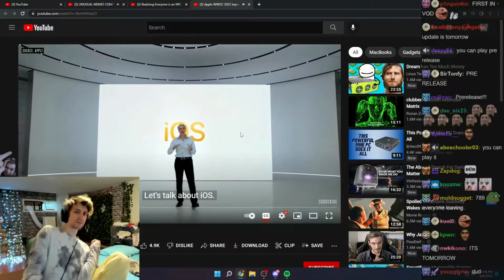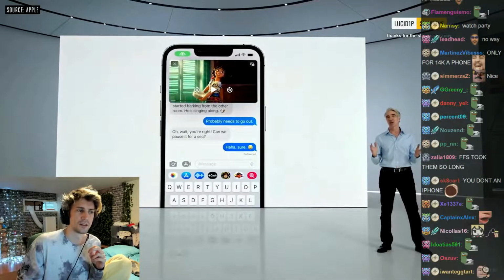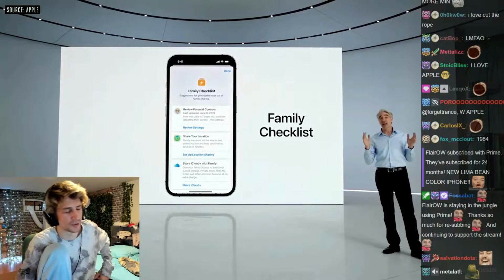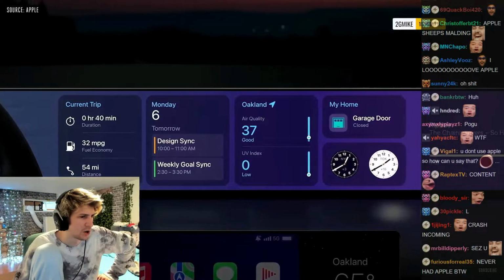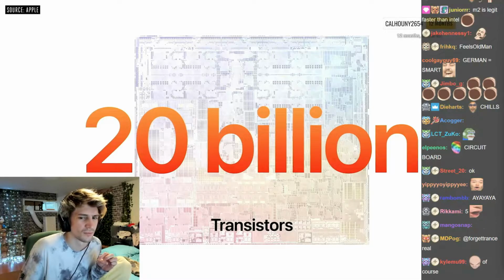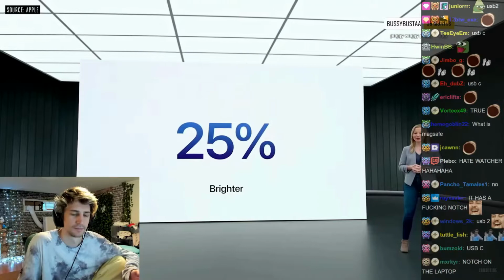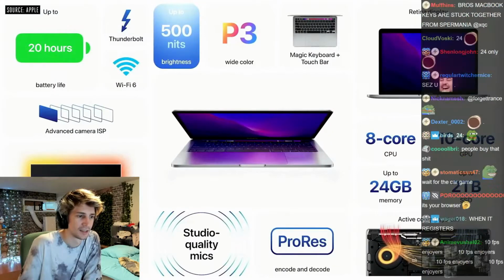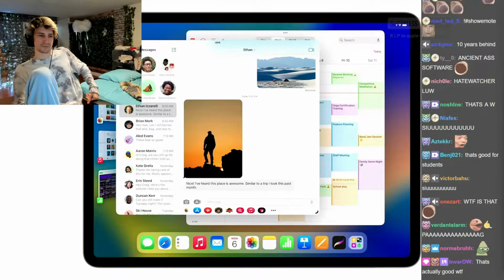xQc reacts to apple event 2022